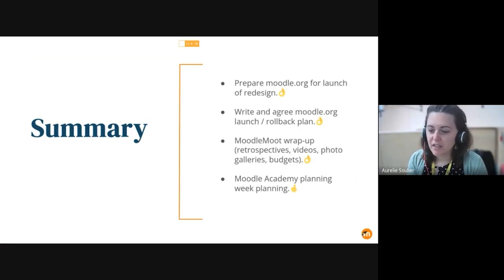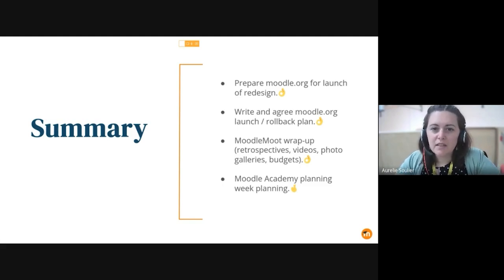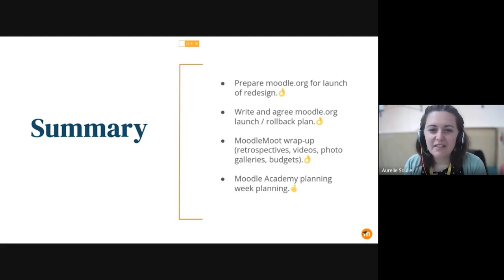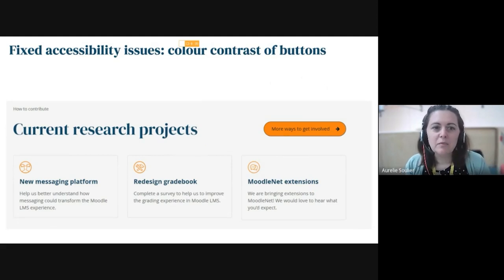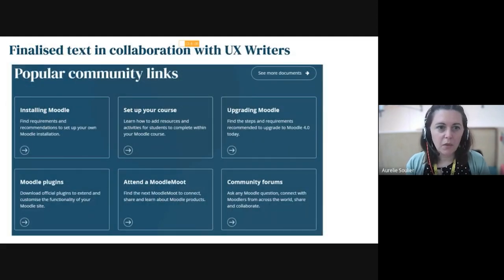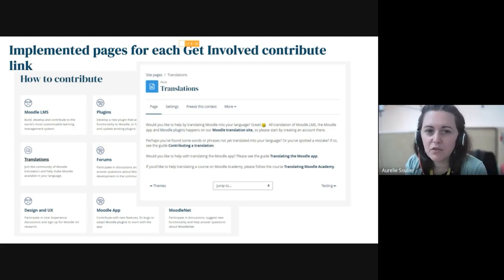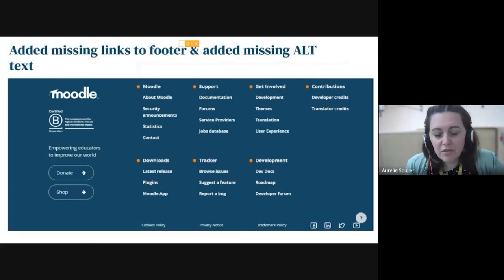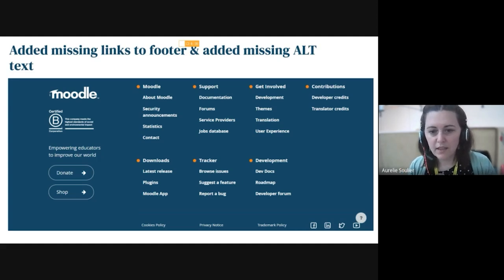Showcase Short | The final steps, welcome to the new look moodle.org